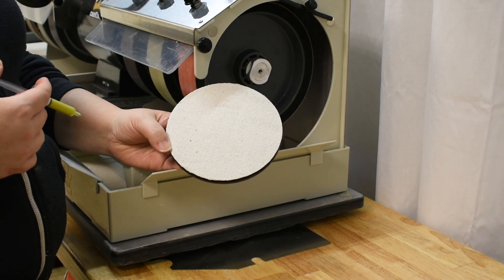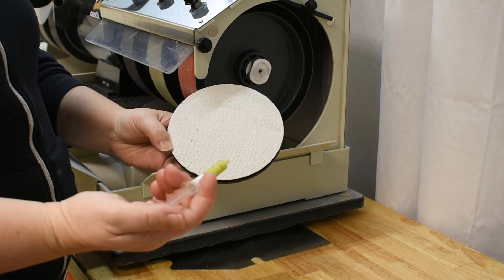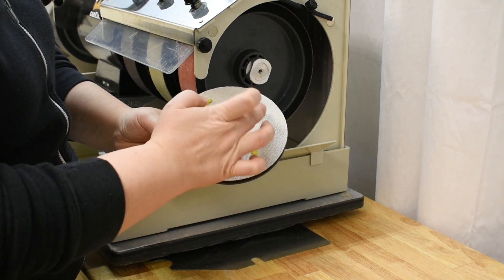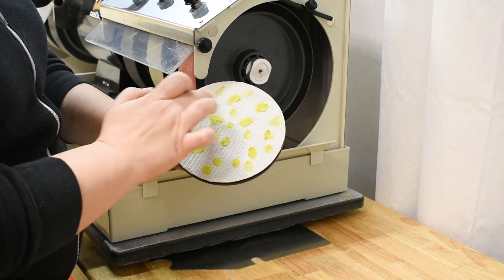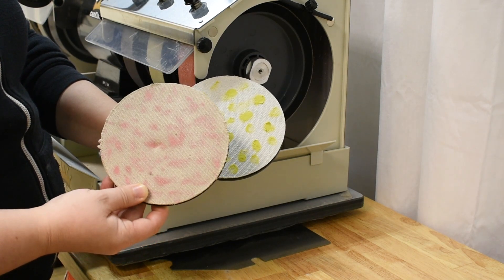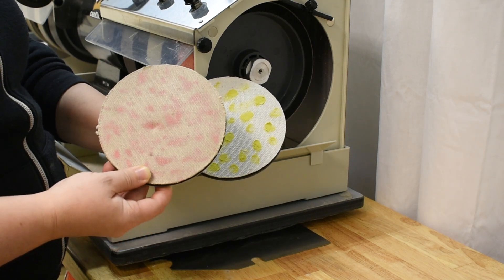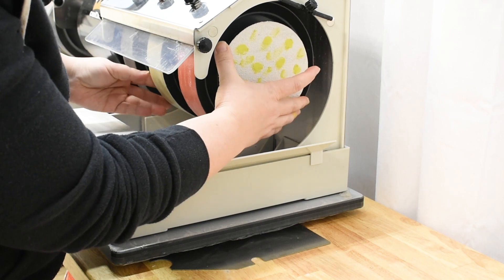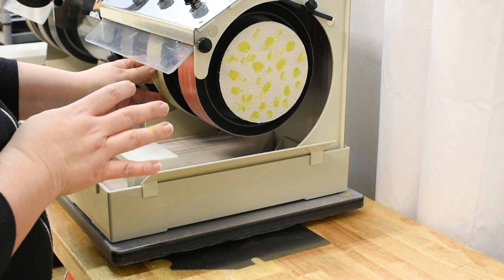How to charge and install the canvas polishing pad using diamond paste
This video shows how to install the canvas polishing pad onto the CabKing. It also shows our technique on how to charge the canvas polishing pad using diamond paste to get your final polish on gemstone material.